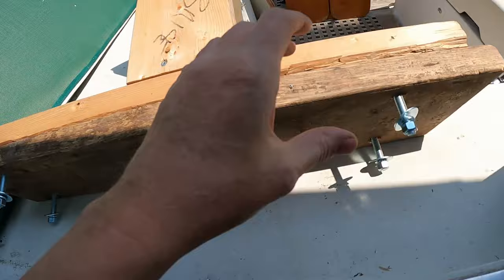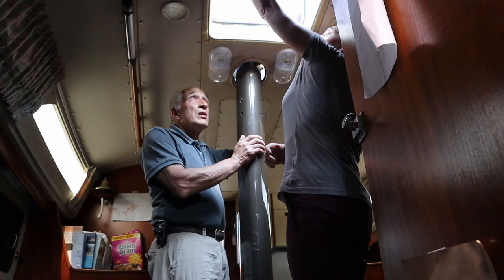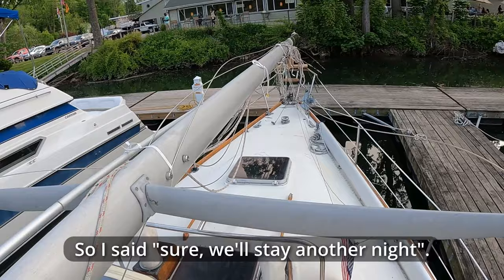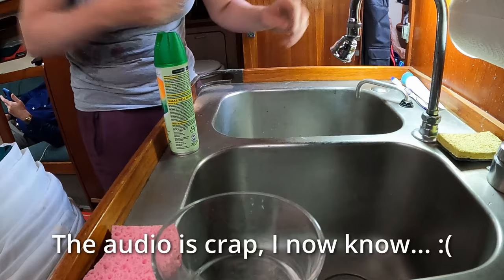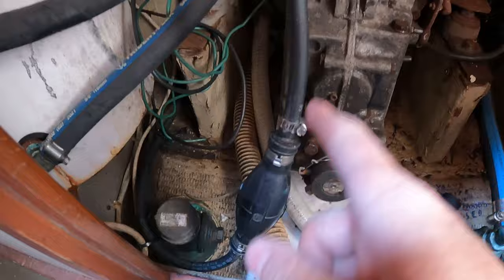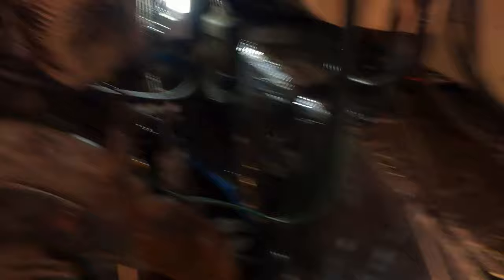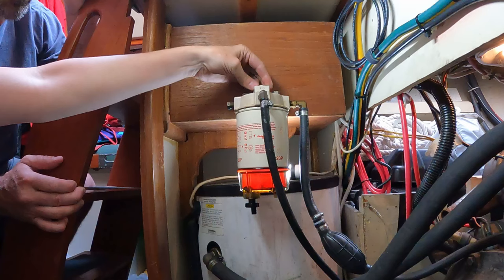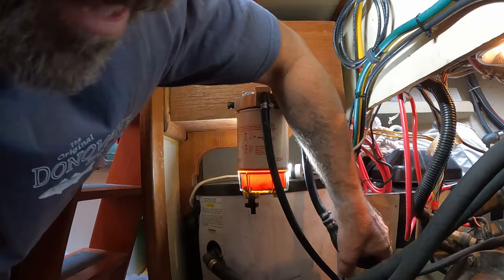Ep. 79 - Mast Down, Breakdown!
This is a long one, folks! This is the second (of four!) breakdowns on the trip home. This one was really tricky to sort out, and we covered pretty much the _entire_ fuel system on the boat. I wanted to share the whole process in the off chance it might help someone else down the road.

In the end, it appears that some gunk clogged the pickup tube, some of it got through the filter and into the Yanmar's fuel pump, blocked it. This built up pressure, and the primer bulb popped. Got my first (and hopefully last, for a loooong time!) tow to a marina.

2500rpm = 6.7 knots

0:00 - Intro
0:18 - Forward Mast Horse Install
2:41 - Mast Lifted!
5:46 - Preparing to Depart
6:41 - The Health of the Mast
10:37 - The Health of the Mast Step
13:41 - And We’re Off!
17:46 - Breakdown! Pop Goes the Bulb
22:03 - Nope, Still Stuck
24:15 - Bypassing the Primer Bulb
27:27 - Automating a Manual Level
28:43 - Waiting For a Towed… :(
29:37 - Familiar Problems Stop Feeling Like Problems
30:47 - Bleeding While Waiting
32:58 - Donovan’s Shady Harbor ARE AMAZING!
35:05 - Replacing the Priming Bulb
41:35 - Advice From a Friend
43:49 - Clogged Pickup Tube?
45:01 - A Hero Arrives!
47:52 - Fuel Pump Failure?
51:55 - Pop! Fuel Pump Blockage!
54:47 - Reassembling the Fuel Pump
58:33 - Bleeding Injectors (Correctly, this time)
1:03:07 - Hindsight
1:08:01 - Preview